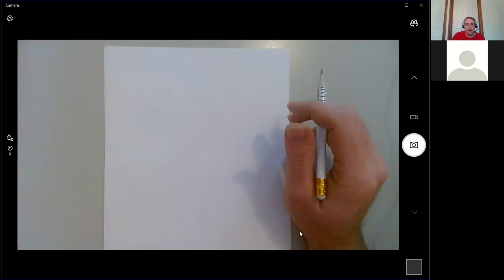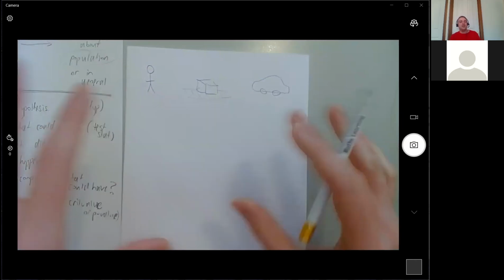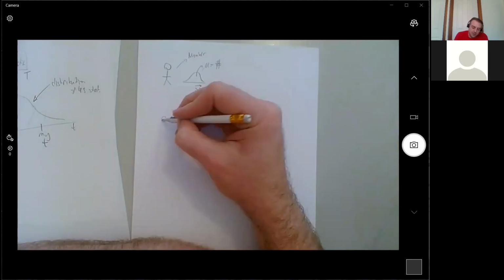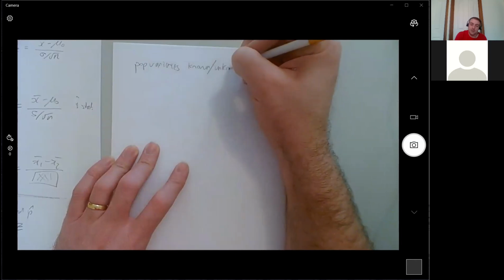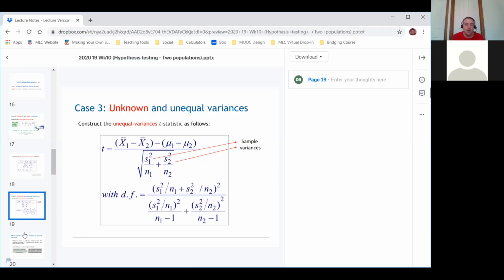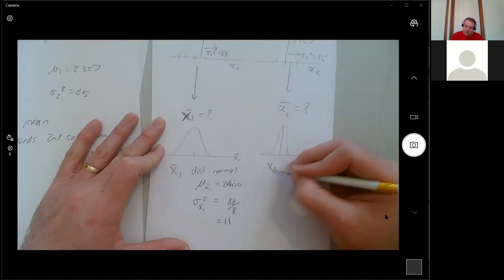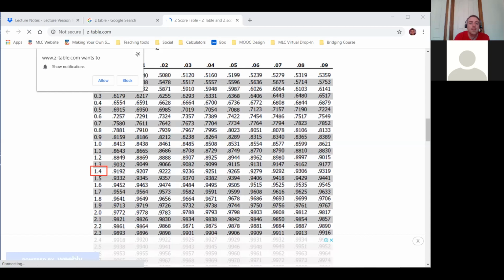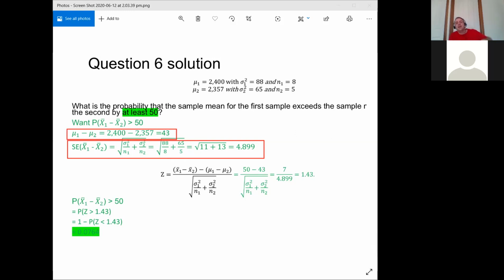REVISION SEMINAR: Data Analytics I: Comparing hypothesis tests (Sem 1 2020)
This revision seminar was given for students in the University of Adelaide course Data Analytics I in Semester 1 2020. David muddled through trying to find all the hypothesis tests in the course and compared them to try to figure out how to tell when to do which one. Not the most productive session, but you might still find it helpful.